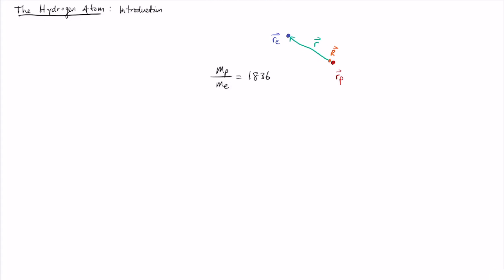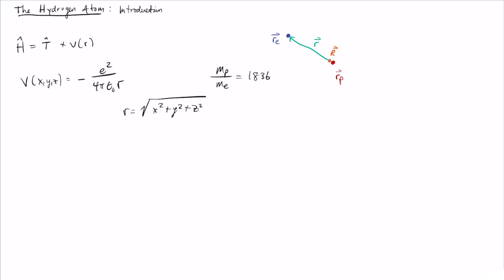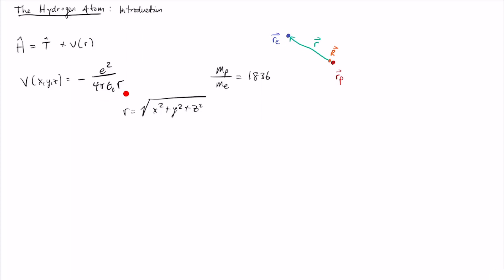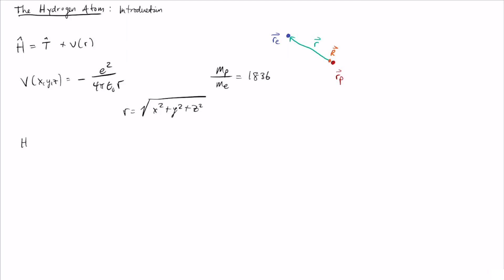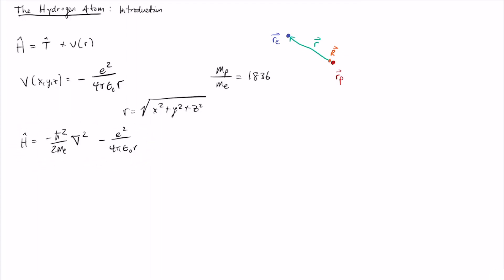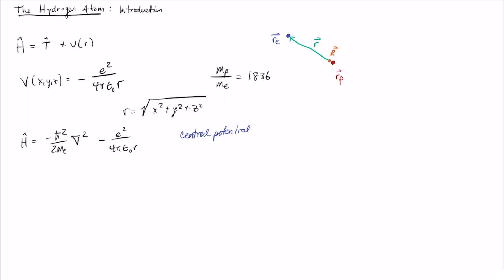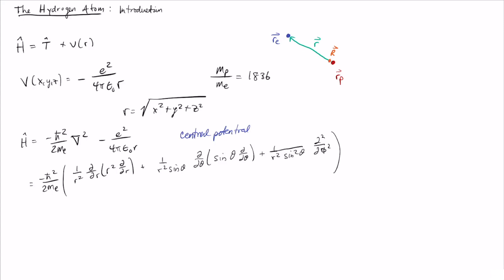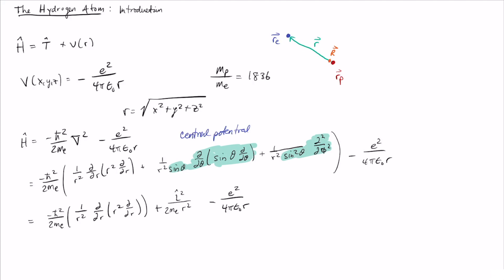Hydrogen 1: Intro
We find the Hamiltonian governing the Hydrogen atom and express it convenient in spherical coordinates.